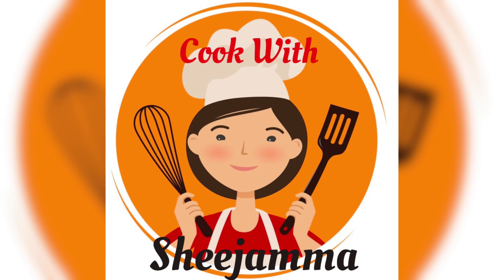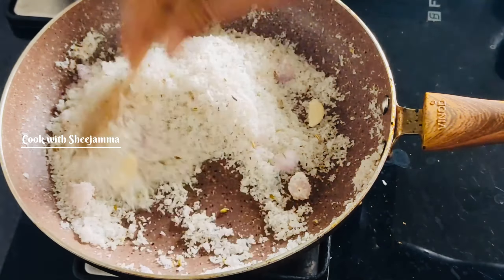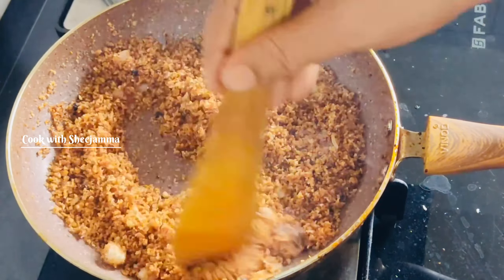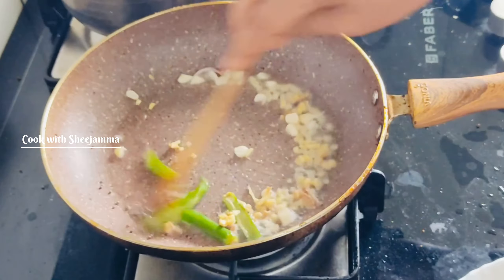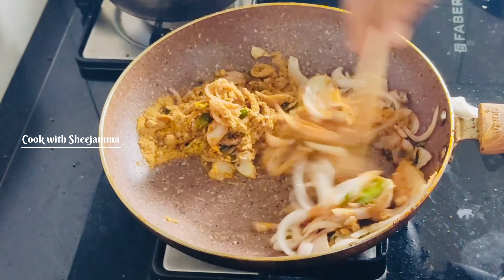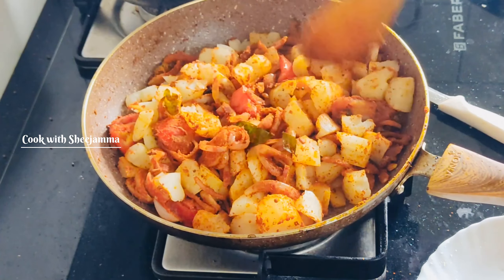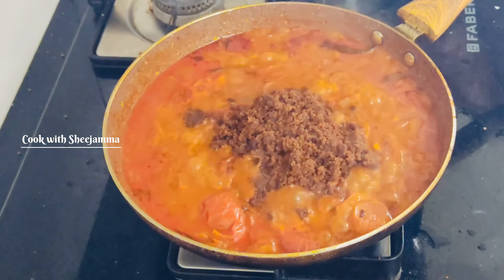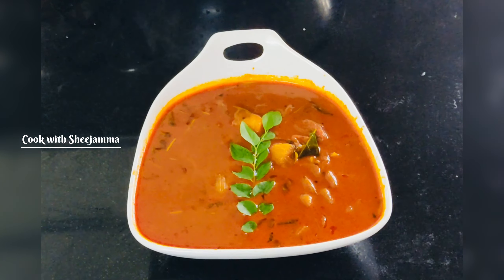രുചിയുടെകാര്യത്തിൽ ചിക്കൻ കറി മാറി നിക്കും || Kappa Masala Curry || Tapioca Curry || kerala style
Ingredients:
കപ്പ - 300gm
സവാള - 1 no
ഇഞ്ചി - 1 piece
വെളുത്തുള്ളി - 4 nos
പച്ചമുളക് - 2 nos
തക്കാളി - 1 no
കറിവേപ്പില
മല്ലിച്ചപ്പ്
മഞ്ഞൾപൊടി - 1/2 tsp
മല്ലിപൊടി - 3tsp
മുളകുപൊടി - 3 tsp
ഉപ്പ്  ആവശ്യത്തിന്
വെളിച്ചെണ്ണ  - 2 tbsp
കടുക് - 1/2 tsp
തേങ്ങ വറുക്കാൻ - 1/2 മുറി
വെളുത്തുള്ളി -.4 nos
കുഞ്ഞുള്ളി - 4 nos
പെരുംജീരകം - 1/2. tsp
കുരുമിളക് - 8 nos